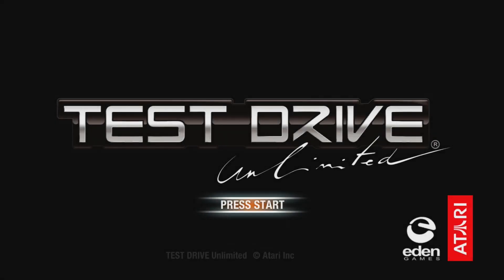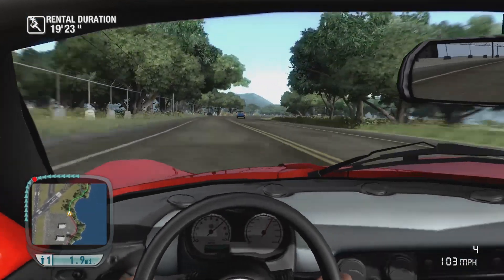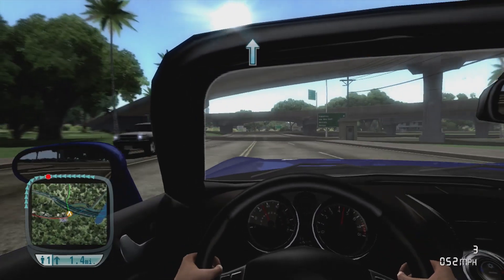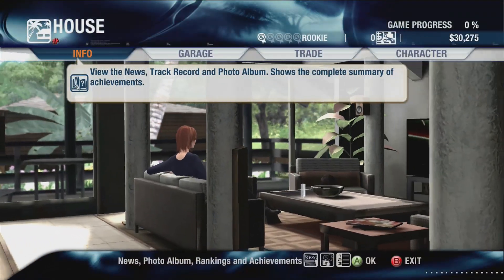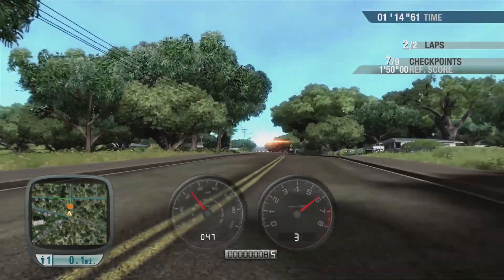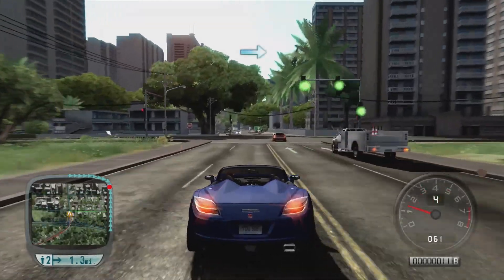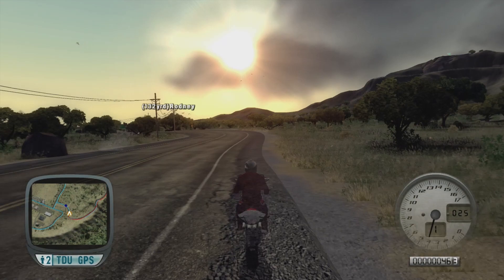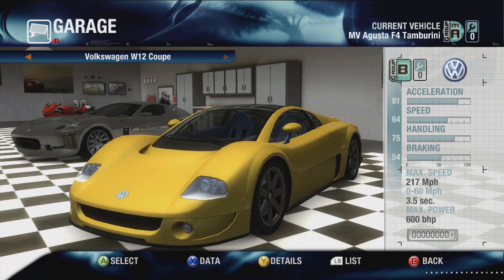TEST DRIVE UNLIMITED (Xbox 360) | Retro Sundays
In today’s instalment of Retro Sundays, we play Test Drive Unlimited, an open-world racing video game developed by Eden Games and published by Atari for Xbox 360 and Microsoft Windows. Atari Melbourne House developed the PlayStation 2 and PlayStation Portable versions.

Retro Sundays is a series where, every Sunday, I go back and play an old classic (or possibly not a classic) from a retro era, generally from the PlayStation 2 and Xbox era of the early 2000s.